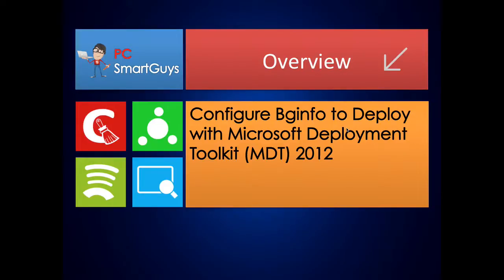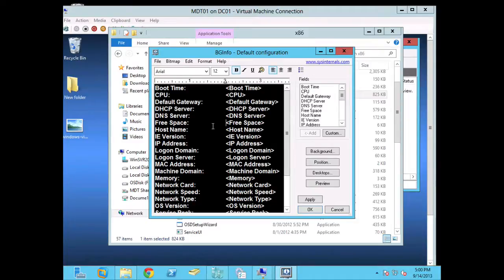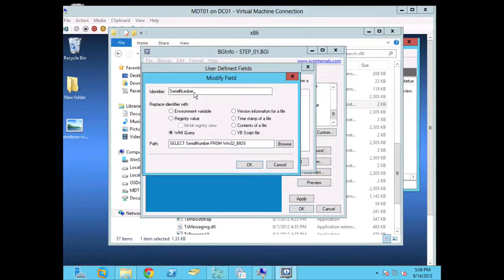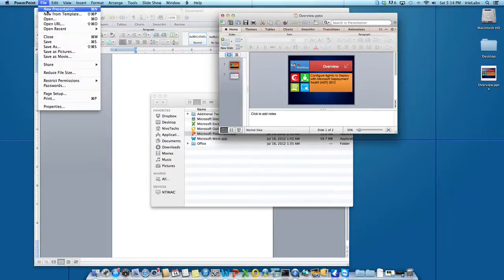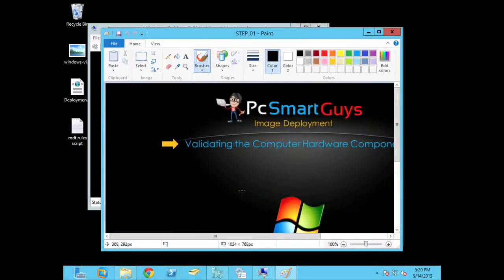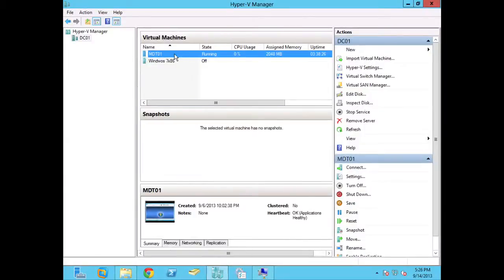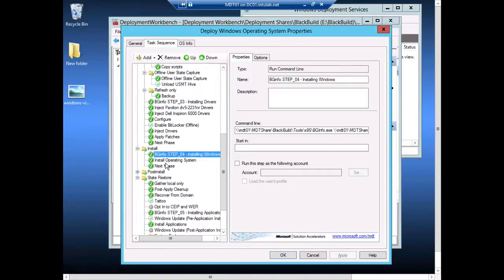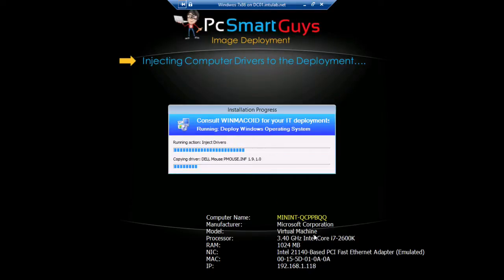Configure BGInfo for MDT 2012 Deployment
Customize and Configure BGInfo for MDT 2012 Deployment